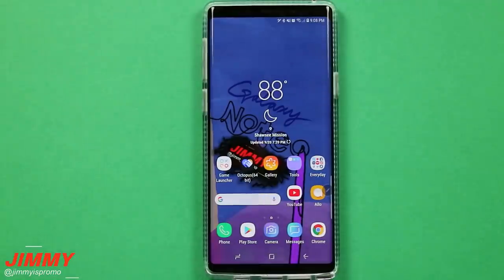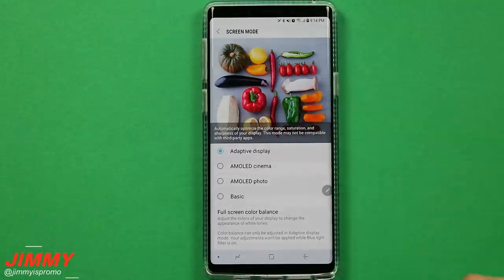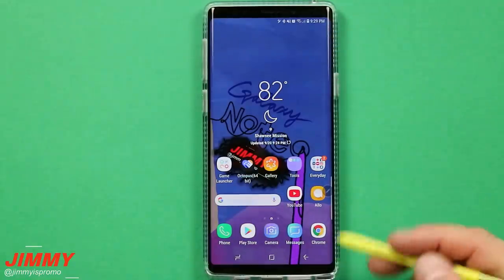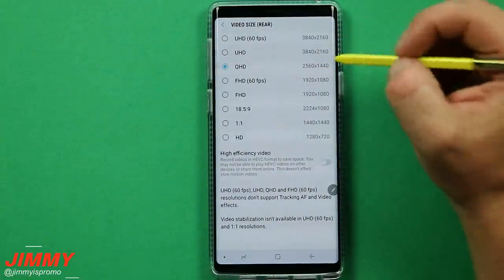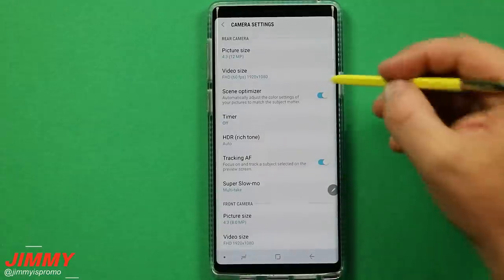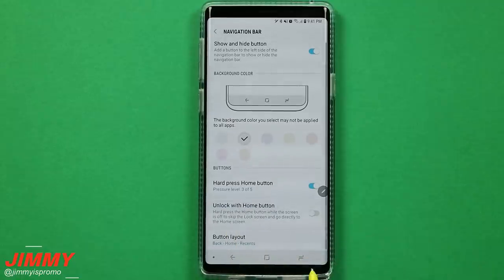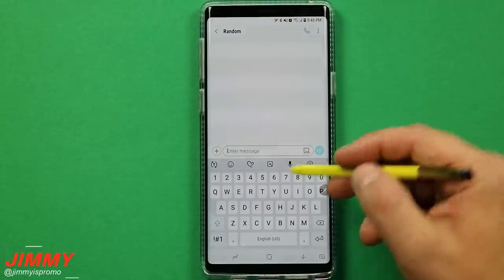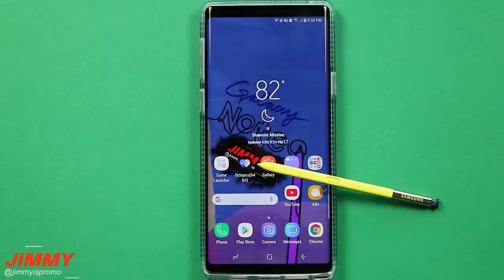15 Galaxy Note 9 SETTINGS To Change NOW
Welcome to the home of the best How-to guides for your Samsung Galaxy needs. In today's video, we will go over 15 settings you should change or turn on with the Galaxy Note 9.

Best Note 9 Tempered Glass